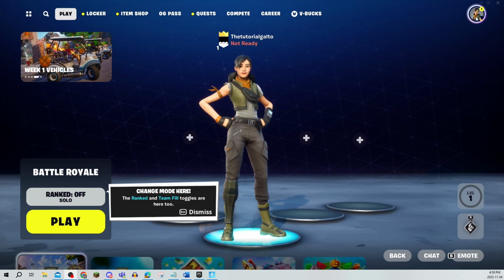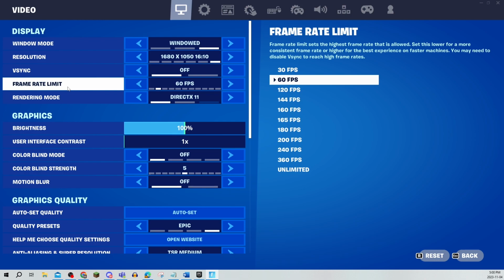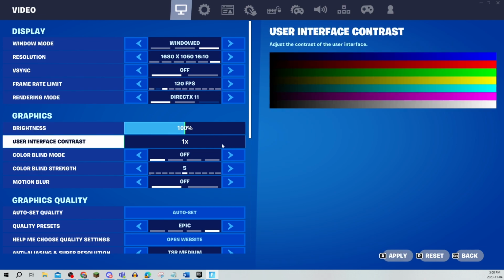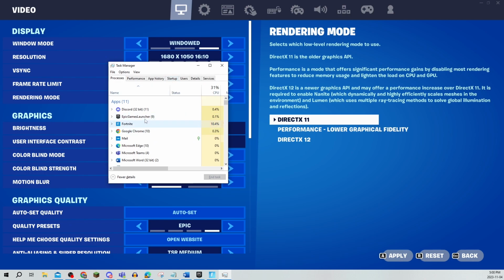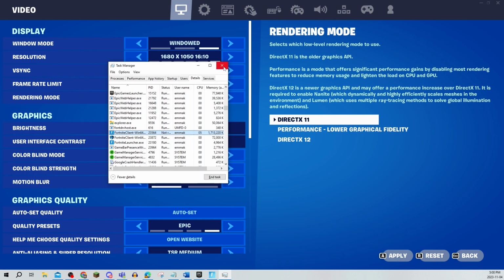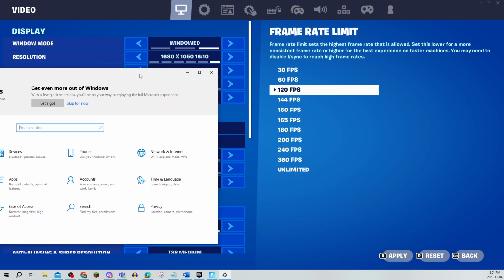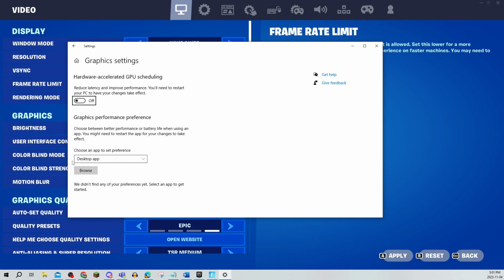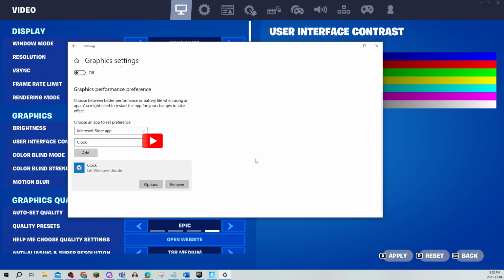How To Fix Fortnite Freezing (2025)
How To Fix Fortnite Freezing

In this video we show you How To Fix Fortnite Freezing. If you want to know How To Fix Fortnite Freezing then this is the perfect tutorial for you.